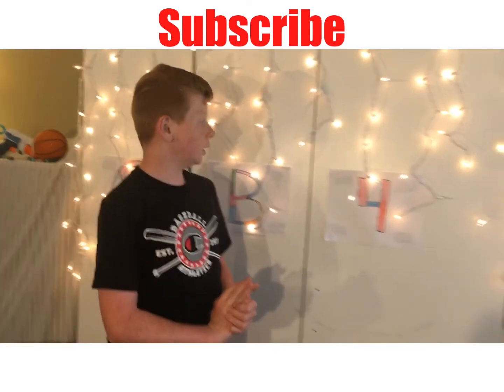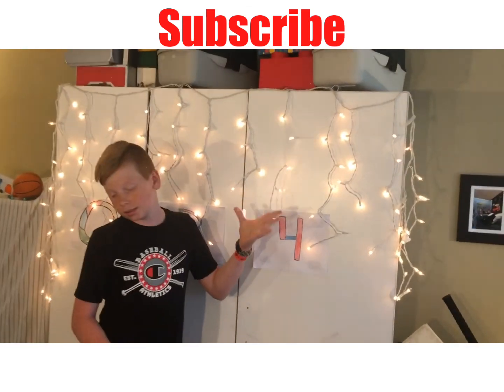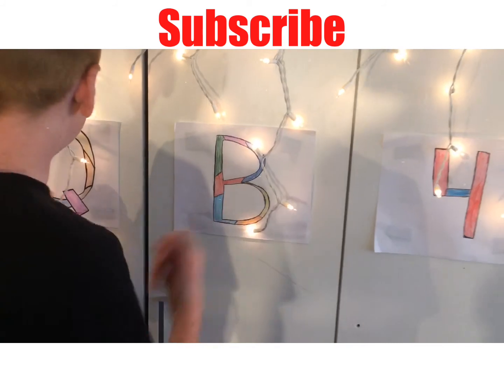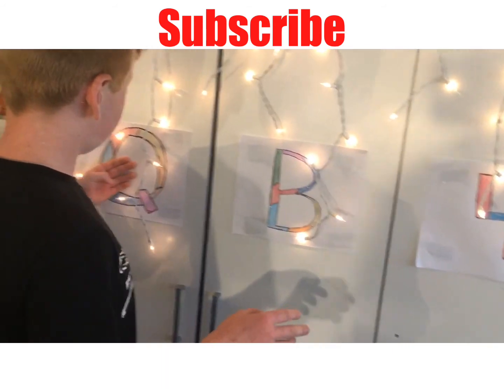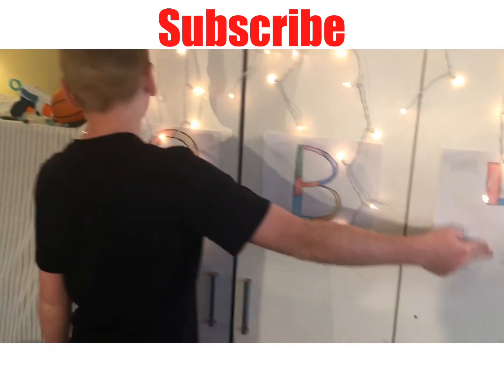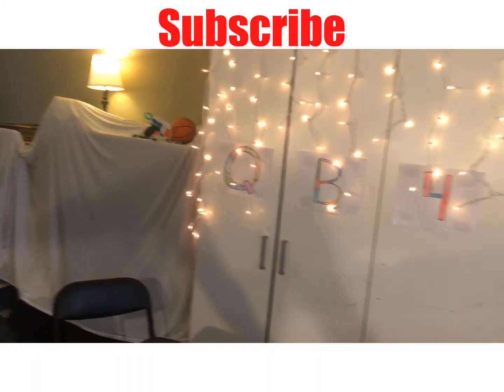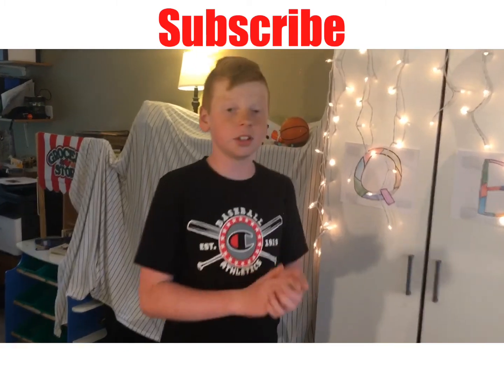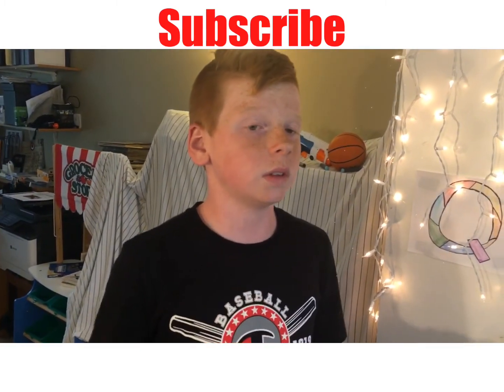New set tour